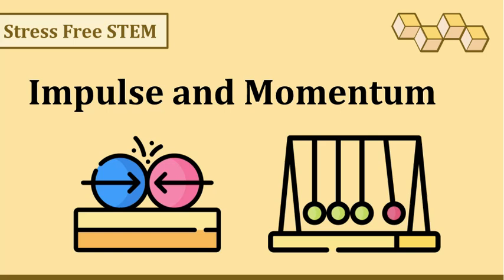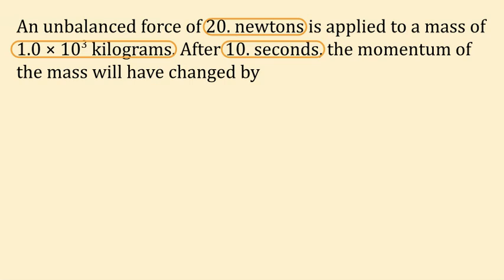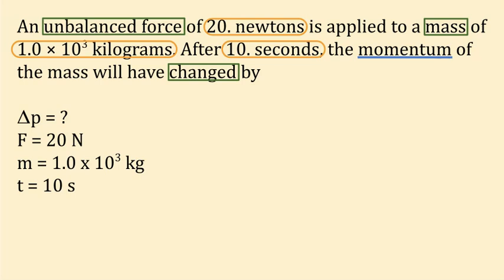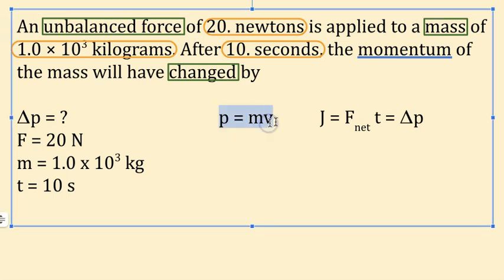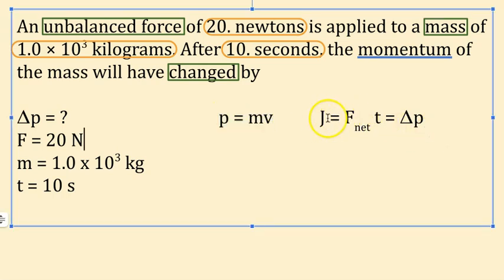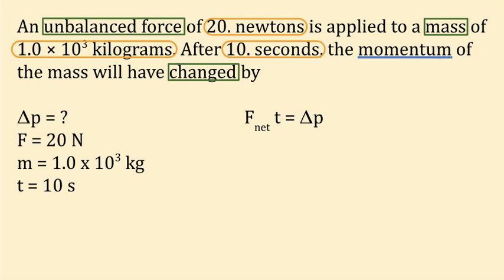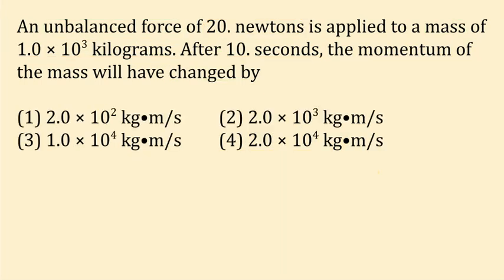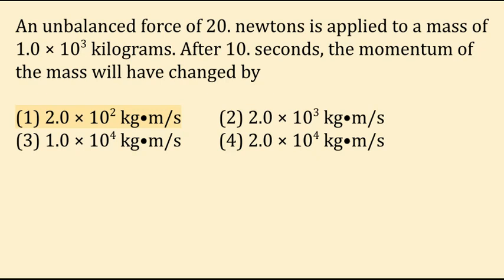Impulse and Momentum